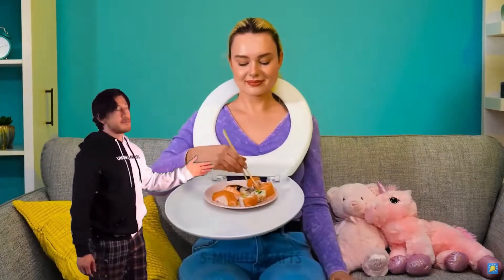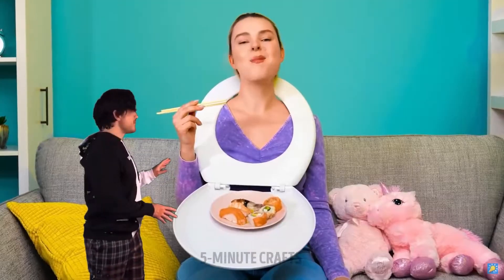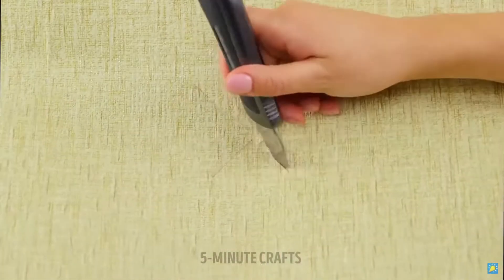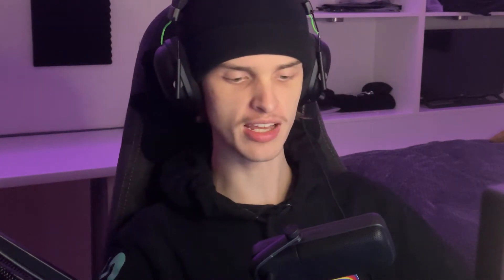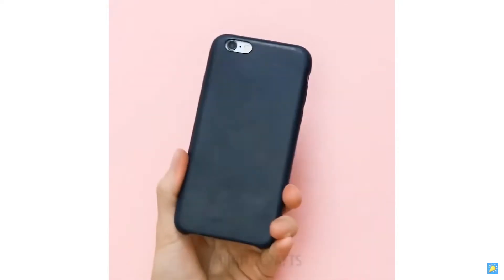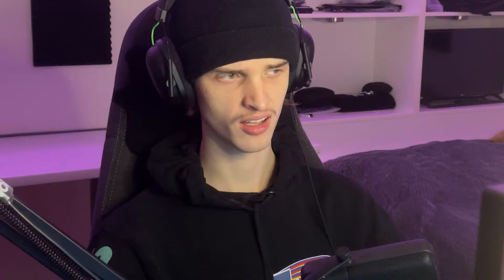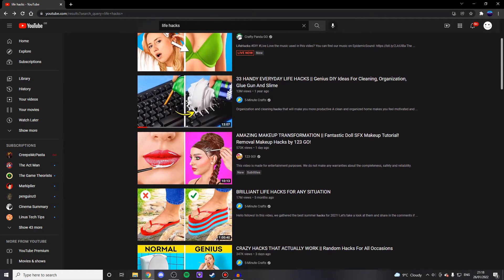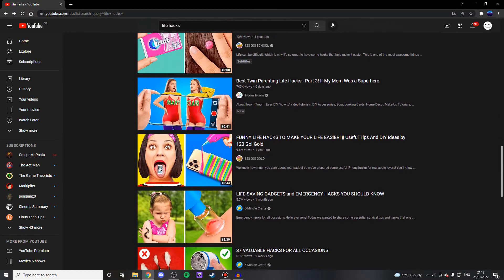Life Hacks, Still Bad?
I wanted to rant about Life hacks... so here we are.
I just noticed how angry I looks throughout the video, trust me I'm not, I just have a particular resting face. cough* cough*. Hope you enjoyed, next video probably on the coming Wednesday or Thursday, see ya. :)

Music in the Video:
Mood Swings - Harris Heller / StreamBeats
Bamboo Shampoo - Harris Heller / StreamBeats
Calling California - Harris Heller / StreamBeats
Bfg Division - Doom / Mick Gordan

If I missed something let me know.

*One of the songs was claimed, so I muted it*